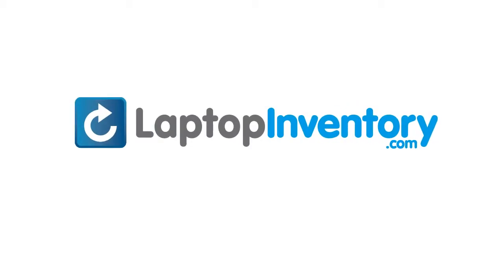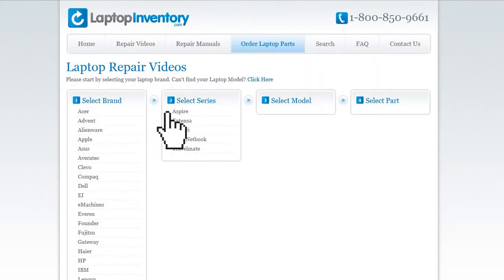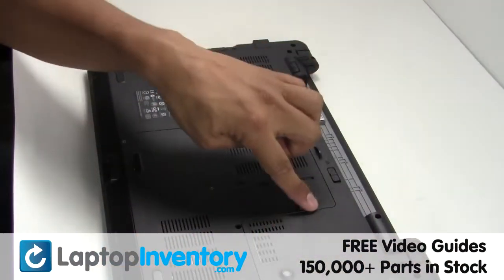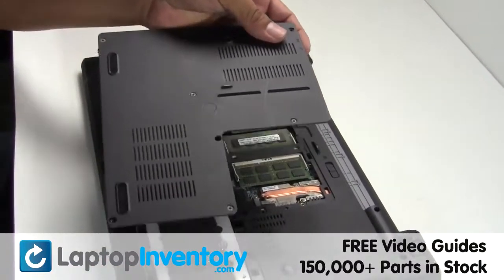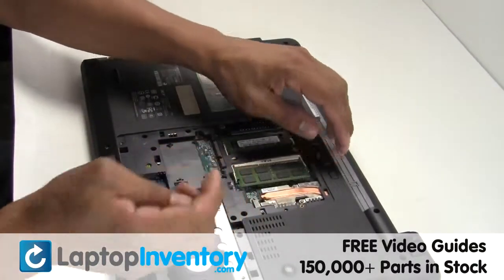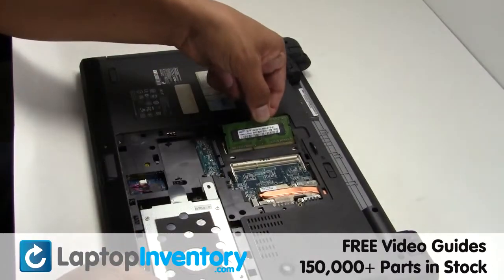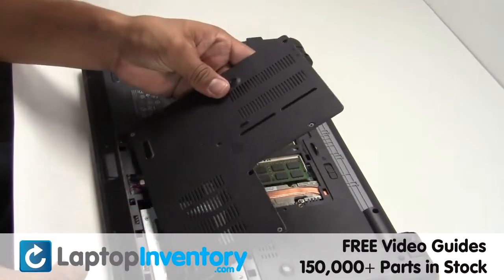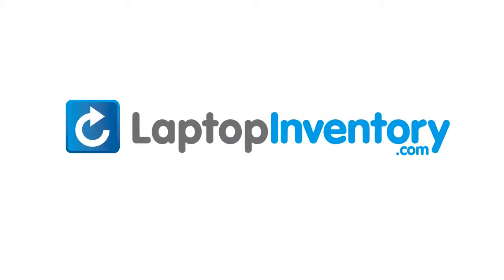Acer Aspire 5810TZ RAM Memory Replacement Guide - Install Fix Replace